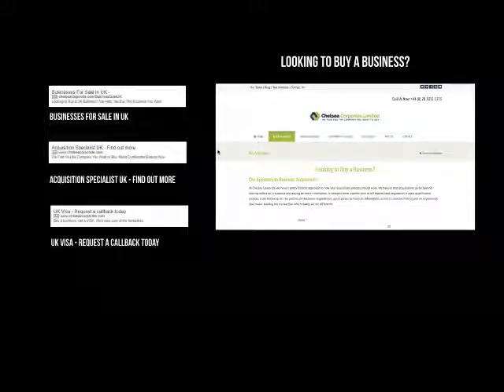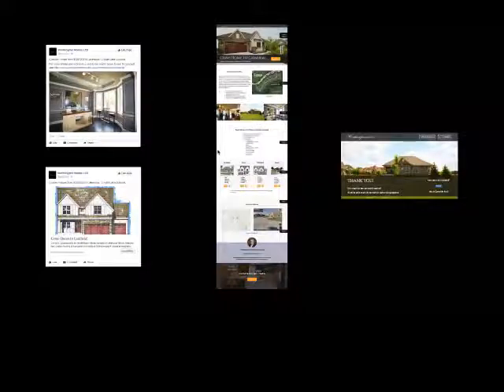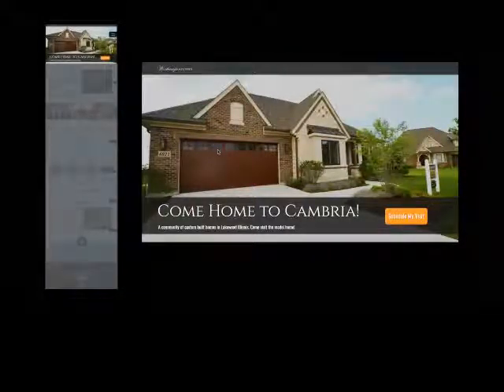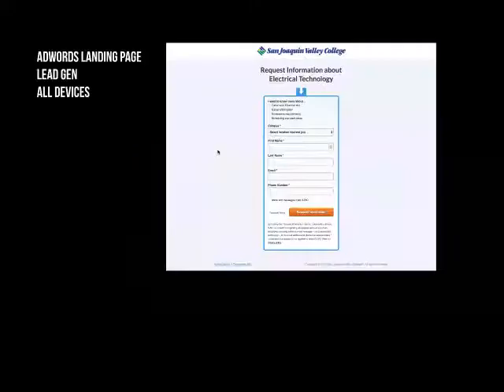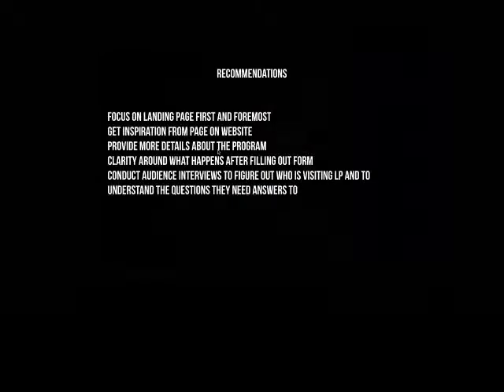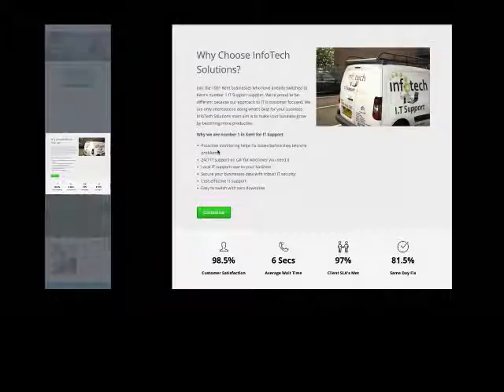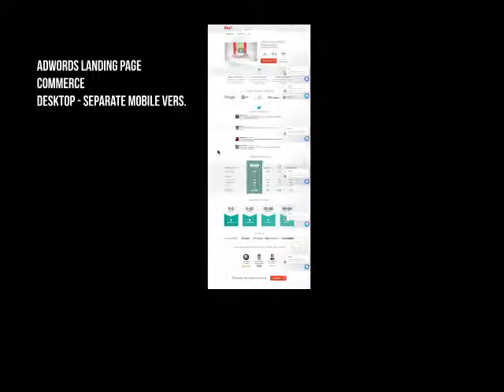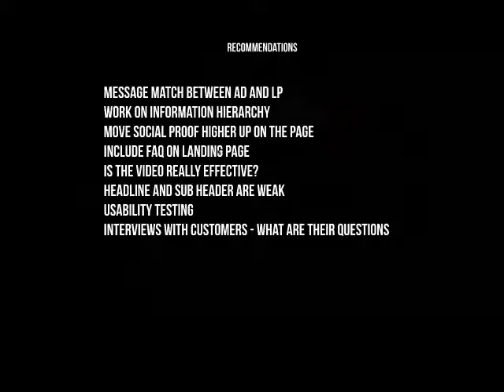Live Landing Page Workshop with Michael Aagaard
In this live session Michael Aagaard, Senior Conversion Optimizer at Unbounce reviews attendees' landing pages and tells them what to do to increase conversion rates.

Join the Conversion Corner newsletter and get a free 5-day course on emotional marketing plus a comprehensive guide to Writing Landing Pages that Convert